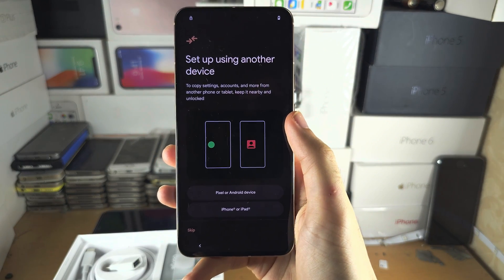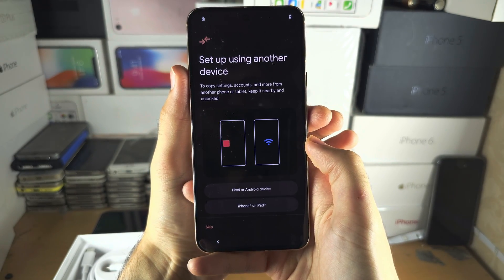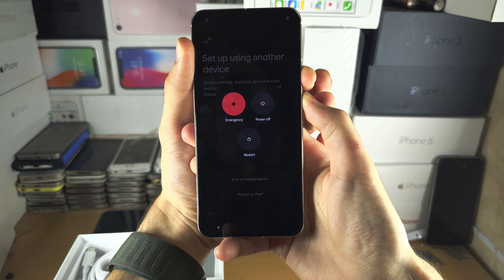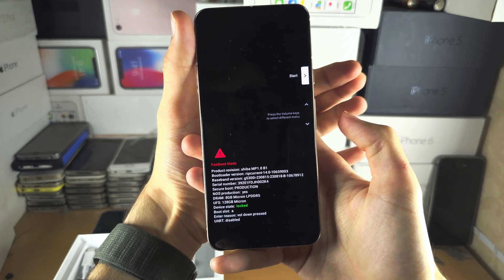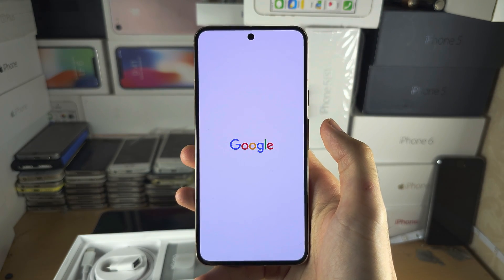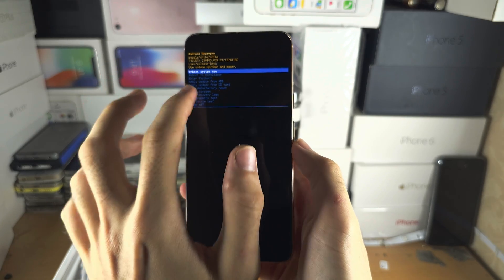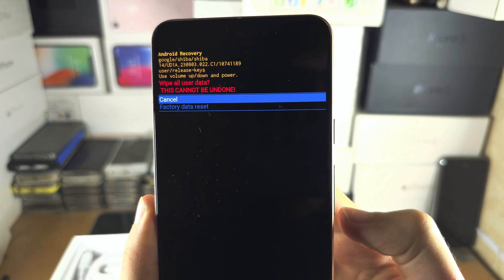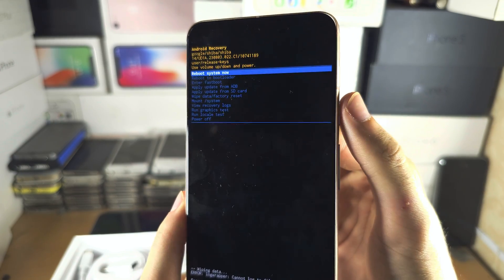How To Hard Reset Google Pixel 8 (Factory Reset via Recovery Mode)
Learn how to hard reset Google Pixel 8. A hard reset is a factory reset done via the Google Pixel 8's recovery mode.